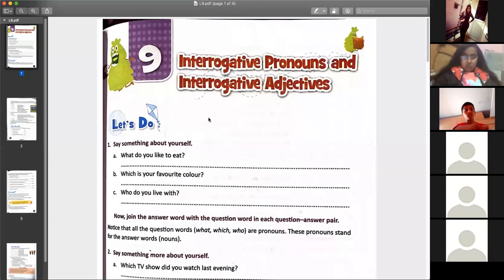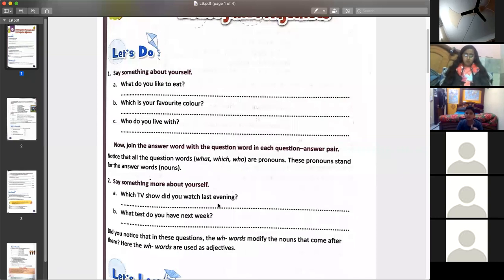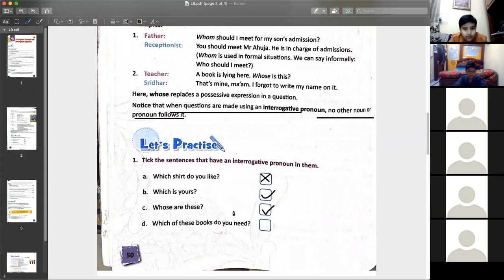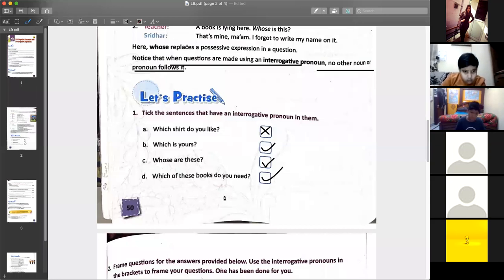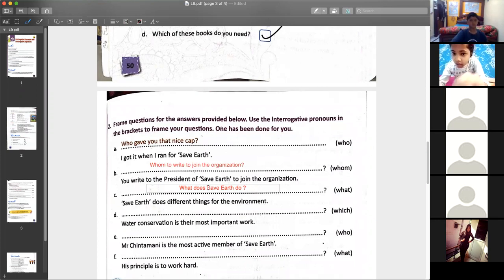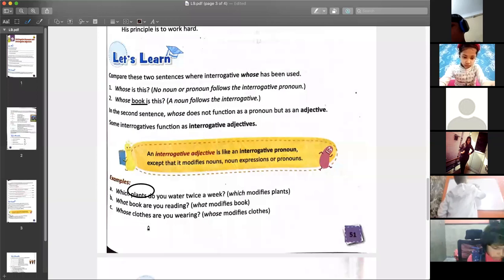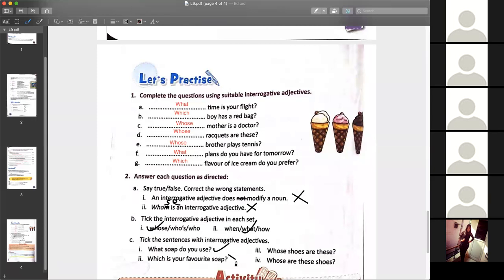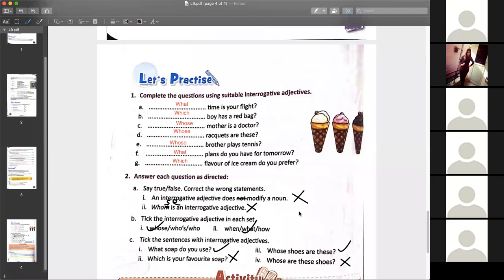ENGLISH 5B- INTERROGATIVE PRONOUN AND ADJECTIVE